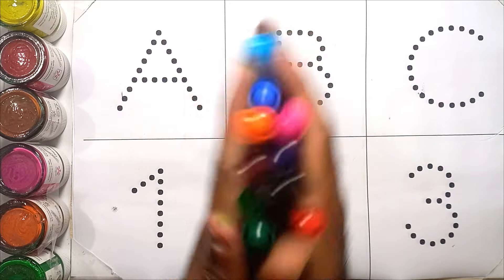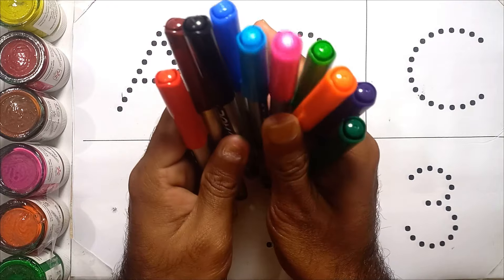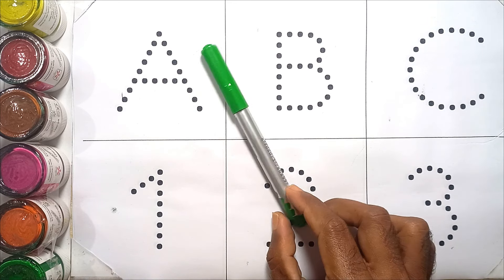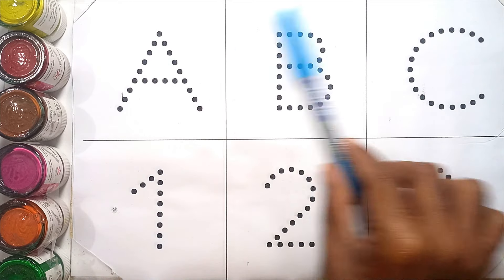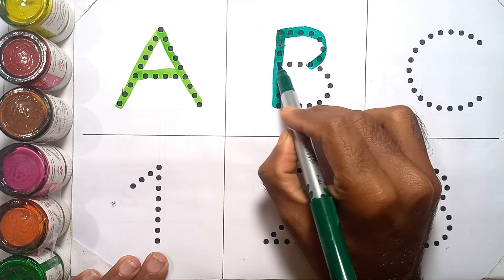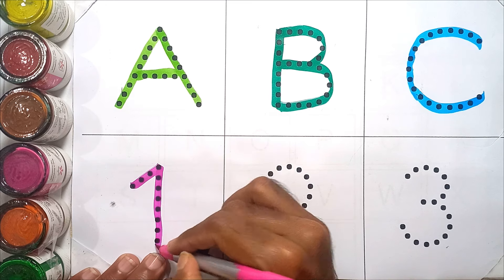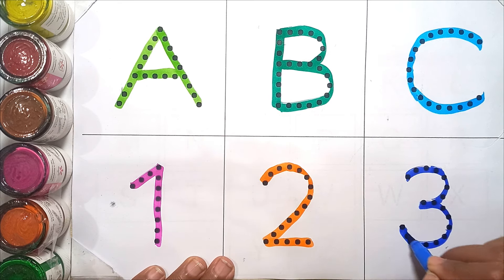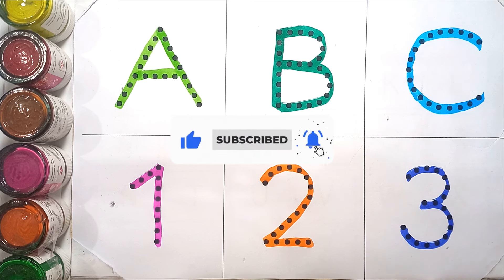1234 Numbers | 123 Number Names | abcd | A for apple| abcd rhymes| nursery rhymes| ABC Kids YT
Get ready to embark on a delightful numbers adventure with our latest YouTube video, 1234 Numbers Song: Counting Fun for Kids & "A for Apple: The Ultimate Guide to Learning the Alphabet"!"! 🎶🔢

In this engaging and educational video, we make learning to count from 1 to 10 & little ones on a captivating journey through the alphabet. From A to Z, we explore the world of letters and sounds, starting with everyone's favorite: A for Apple! with a breeze with catchy tunes and colorful visuals. Your little one will be counting in no time! 🌈

Join us as we:

📝 Learn how to write and trace the letter A.
🔊 Practice the pronunciation of A and its sound.

abcd song
abcd rhymes
abc song
nursery rhymes
abc song
alphabet song
abcd letters
123
1234
12345
1 to 10
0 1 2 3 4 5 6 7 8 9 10
1 to 20
numbers
number names
number
count
counting
nursery rhymes
rhyme
1234 Numbers
123 Number Names
123 learning for kids
Counting Numbers
123 Numbers Song
Next ABC Kids
numbers song
number song
song
123 song
kids songs
learn numbers
children songs
1234 song
baby songs
kid songs
kids song
number songs
numbers 123